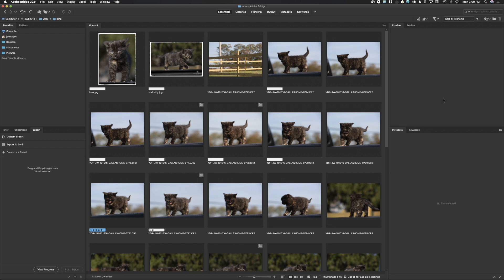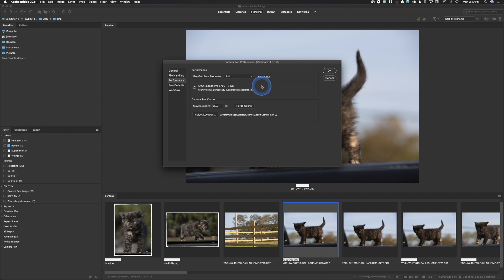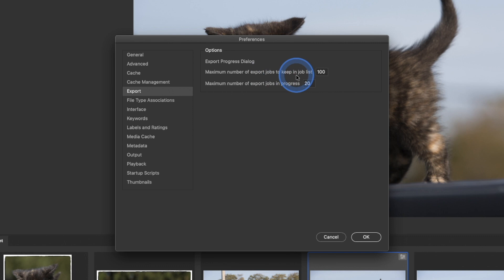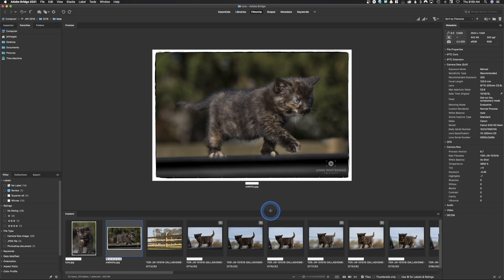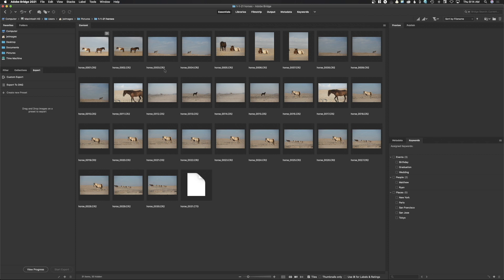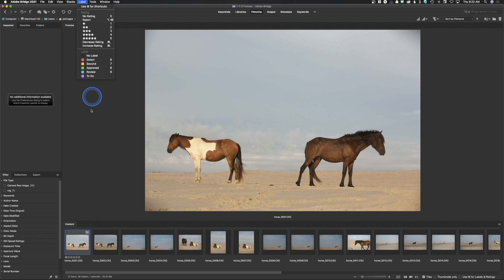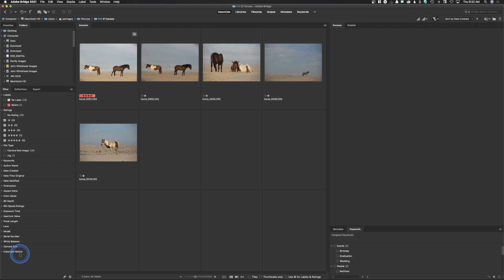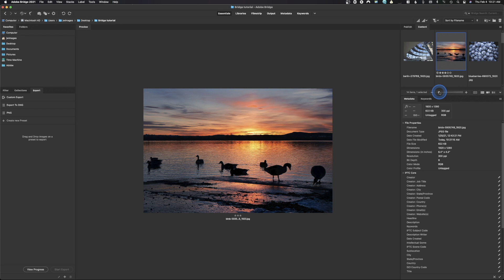Ultimate Guide to Adobe Bridge-Latest Version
The Ultimate Guide to Adobe Bridge.  This is a remake of my most popular video but updates to Adobe's latest version. This is a complete guide on how to use Adobe Bridge.  Bridge is a browser used to quickly display a variety of file types.  Bridge can be used to open files, sort files, share files and work collaboratively using any Adobe Product.  One of the first mistakes beginning photographers make is not using a browser and organizing their files.  Importing, Culling or Tagging images will actually speed up your workflow.

Time Stamps
Bridge Preferences 11:54
Layout 19:50
Folders 23:21
Photo Downloader 24:37
Layout Cont. 31:27
Culling 36:18
Layout Cont. 39:59
Windows 42:59
Filters 43:41
Collections 44:43
Export 48:03
Publish 49:46
Metadata 50:02
Essentials 52:00
Libraries 53:10
Filmstrip 57:50
Output 58:11
Metadata 1:01:39
Keywords 1:02:15
Workspaces 1:02:52
Options Menu 1:03:51
Edit Menu 1:05:50
View Menu 1:07:36
Stacks Menu 1:08:37
Label Menu 1:09:36
Tools Menu. 1:10:12
Batch Rename 1:10:49
Add or Append Metadata 1:12:29
Tools Menu Cont. 1:15:20
Window Menu 1:17:24
Help Menu 1:18:13